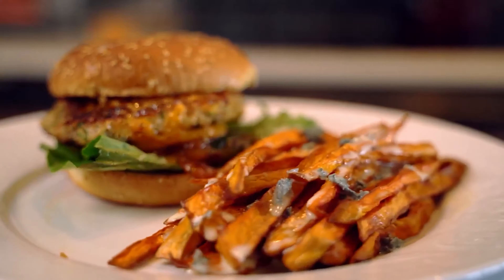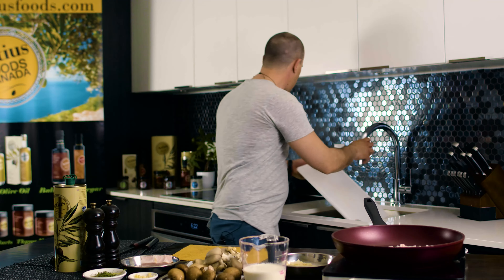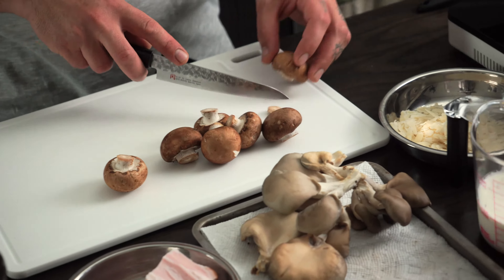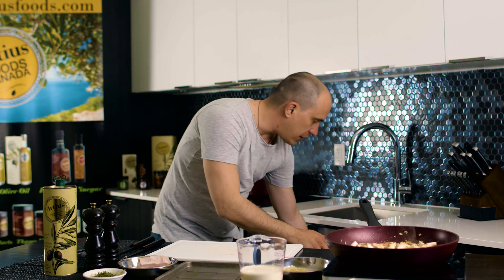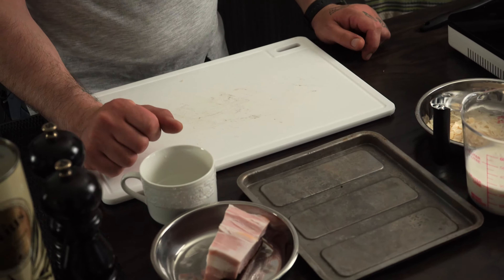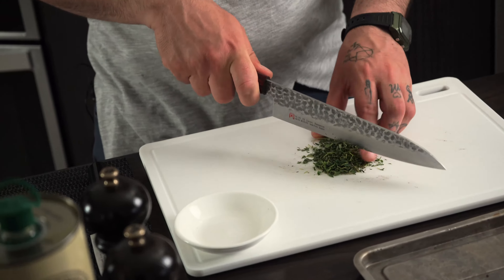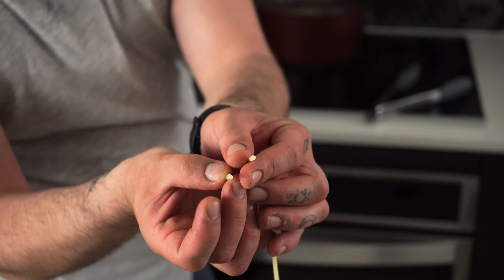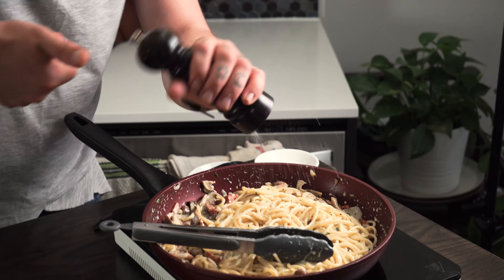How to make Creamy Bacon & Mushroom Pasta [Creamy Pasta Recipe]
I can date back to my youth remembering how much I always loved pasta, nothing could stop me from eating it. In fact, most of my culinary memories includes pasta in a way which is one of the reasons I became a chef. So today I bring you an easy step-by-step tutorial on how to make Creamy Bacon & Mushroom Pasta and serve it in just 30 minutes.

Here is your list of ingredients to make this recipe:
- 150g mushrooms
- 250g smoked bacon strips
- 1 clove garlic
- 2 stalks thyme
- 1/3 of a banch chives
- 150ml white wine
- 500ml of 35% cream
- 200g parmesan cheese
- salt & pepper
- 500g pasta of your choice

Looking for the written instructions to save in your recipe binder at home? for Chef Theodoros' cooking notes.